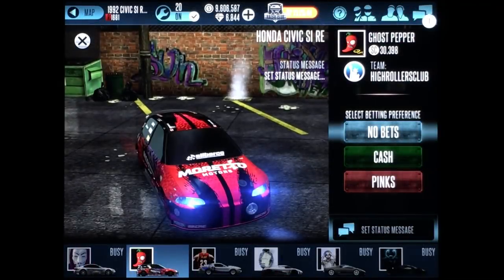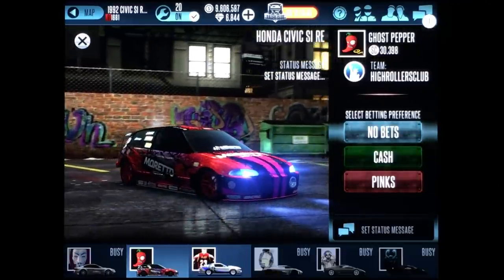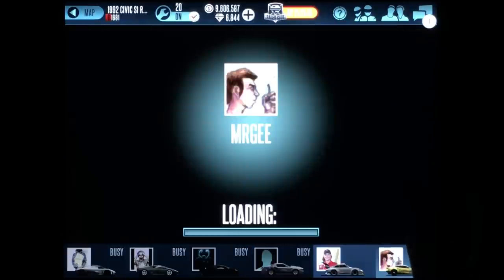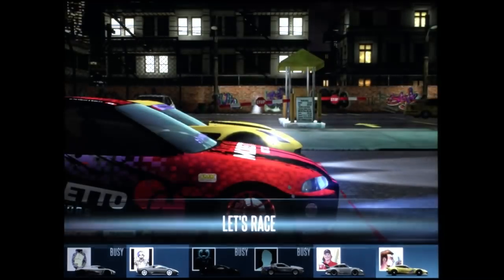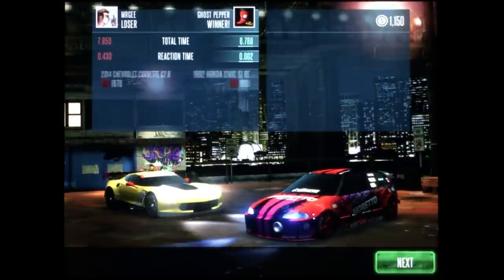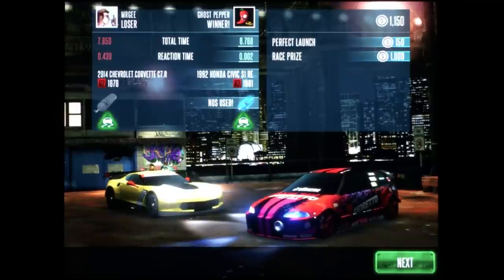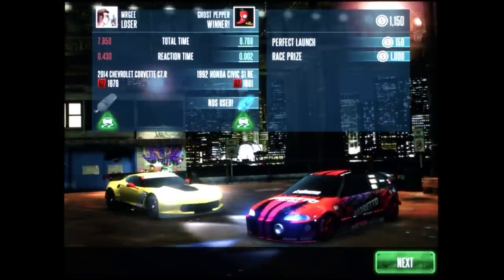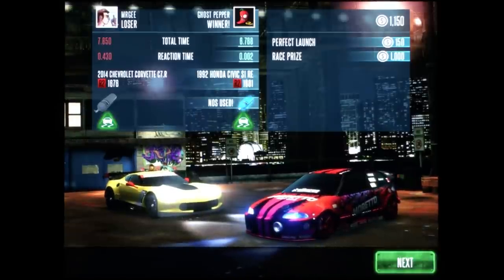Racing Rivals Honda Civic Si RE Perfect Launch Tutorial